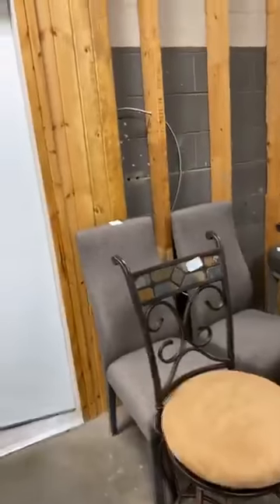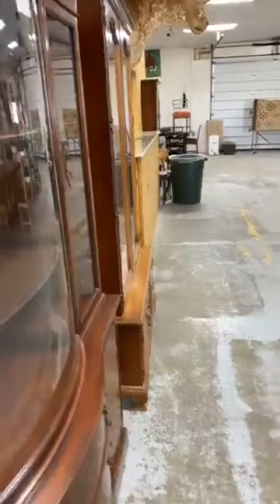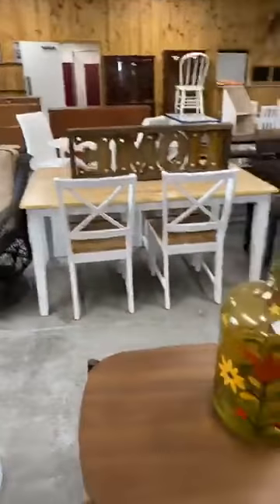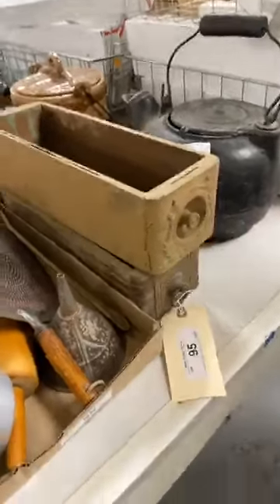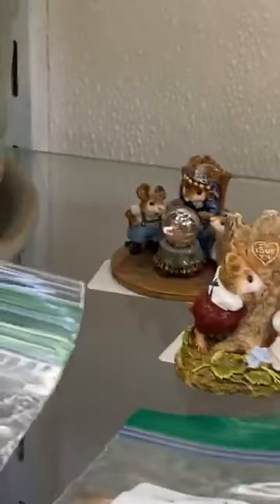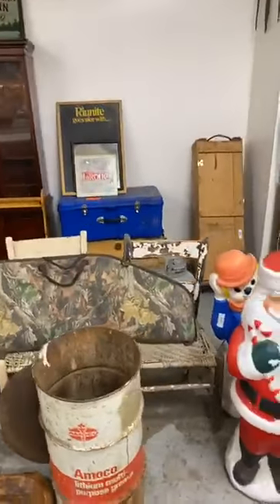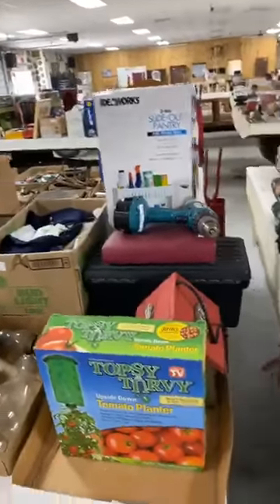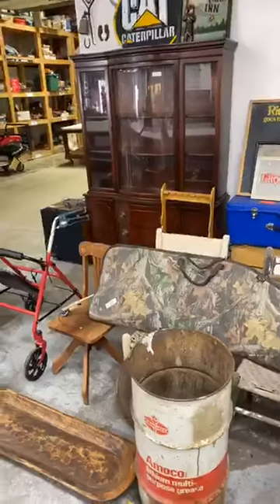Monday,June 22nd Jackpot June Online Only Auction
Bidding Begins Closing: Monday, June 22nd – – 7:00PM
750 Lot Jackpot Online Only Auction
50 Lots of New Furniture – – Antique Furniture
Household Lots – – Tools – – Fishing
Primitives – – Home Décor
Preview: By Appointment Only at 2601 Lake Land Blvd, Mattoon, IL 61938.

Buyer’s Premium: 15%

Payment & Pick Up: Pick ups are being conducted by appointment on Wednesday, June 24th & Thursday, June 25th at 2601 Lake Land Blvd. Mattoon, IL 61938.